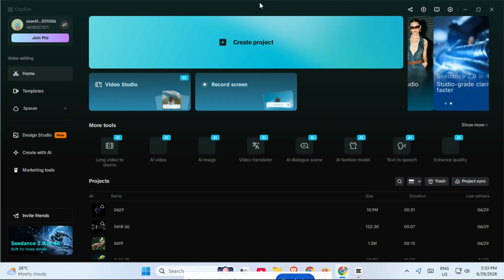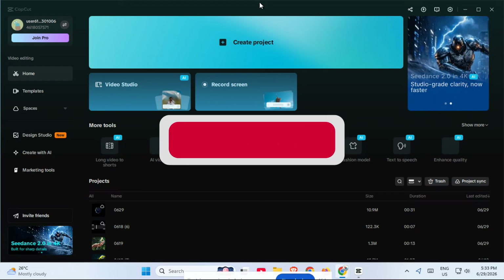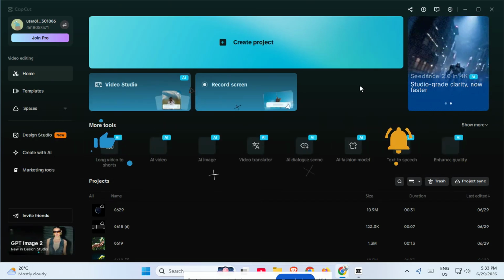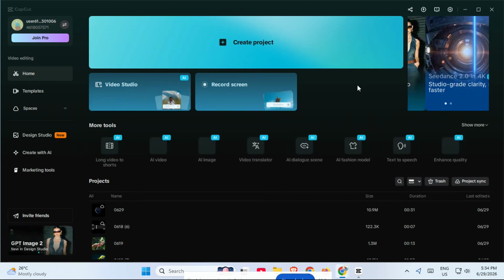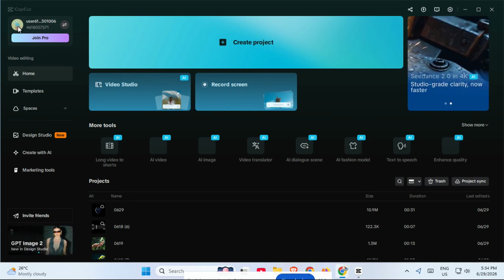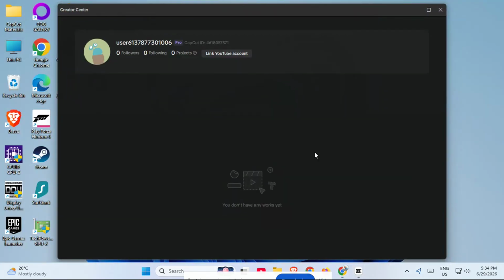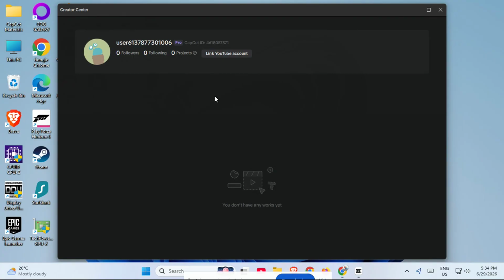How To Find CapCut User ID (Quick Guide)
Learn how to find your CapCut user ID in just a few seconds. This quick tutorial shows you exactly where to click inside CapCut Home to view your ID next to your username.

🕚Timestamps:
0:00 Intro
0:14 Open CapCut Home
0:24 Click The Profile Icon
0:37 Find Your CapCut ID
0:49 Quick Recap

✍️What You'll Learn In This Video:
• How To Find Your CapCut User ID
• Where To Locate The Profile Icon In CapCut Home
• How To Open Your Account Details Popup
• How To Read Your CapCut ID Next To Your Username
• A Quick Way To Check Your CapCut Account Information

💡Pro Tips:
• Make sure you are signed into the correct CapCut account before checking your ID.
• If the profile icon does not appear right away, refresh CapCut or reopen the app.
• Keep your CapCut ID saved in a secure note if you need it for support or account verification.
• Use the desktop or web version if you want a larger view of your account details.